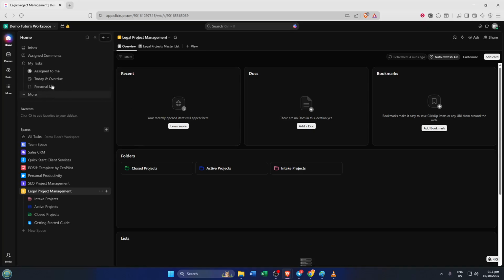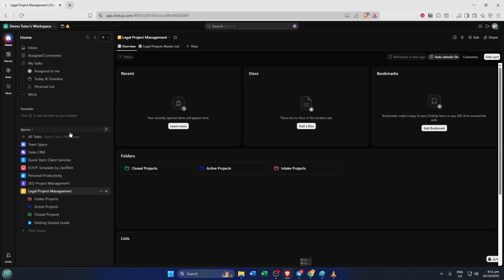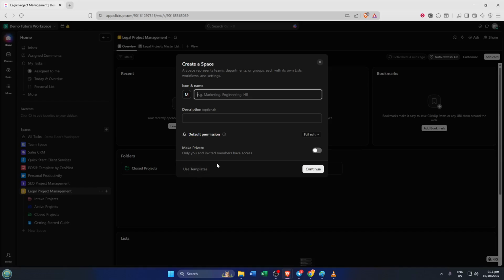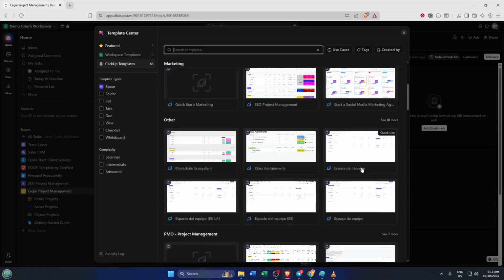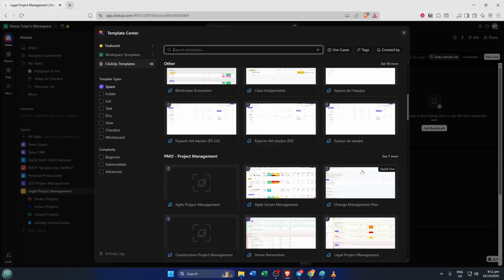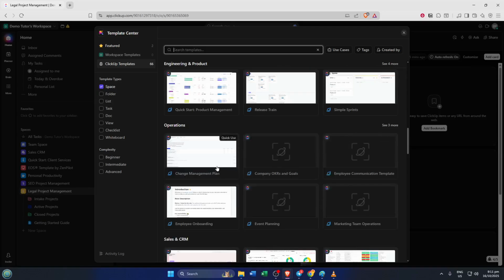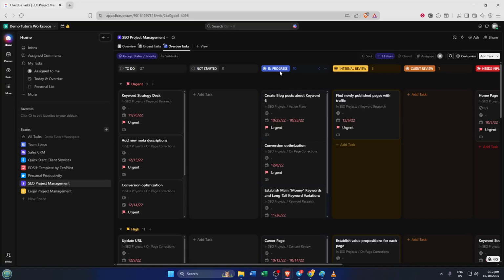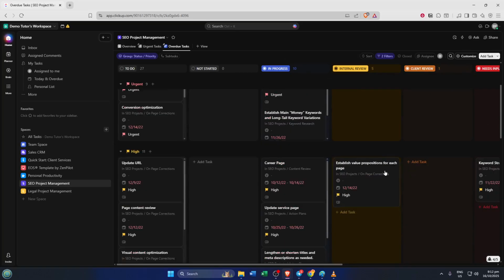How To Use ClickUp For Project Management [No-Fuss Method] [2026 Method]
. Unlock the full potential of ClickUp for project management in 2024 with this comprehensive tutorial! 🚀 Whether you’re a beginner or looking to streamline your existing workflow, this guide covers everything you need to know.

Compatible with ClickUp on all major platforms, including Web, Desktop, and Mobile apps. By the end of this video, you'll master basic and advanced tools to keep your projects on track!